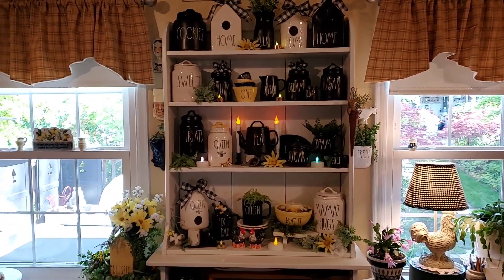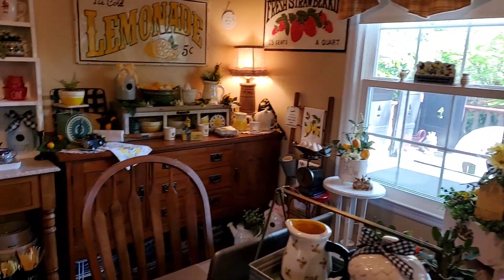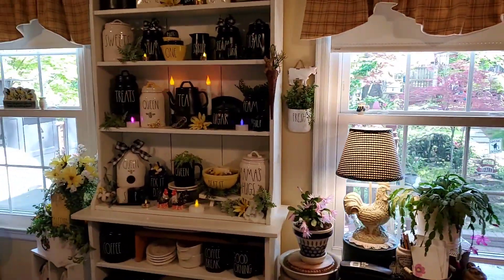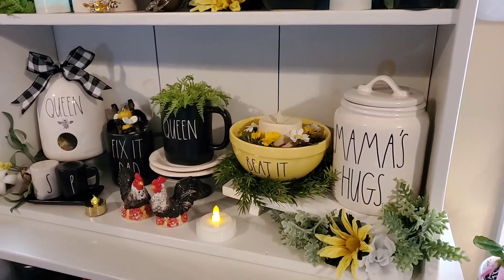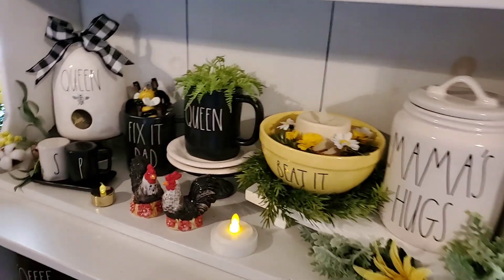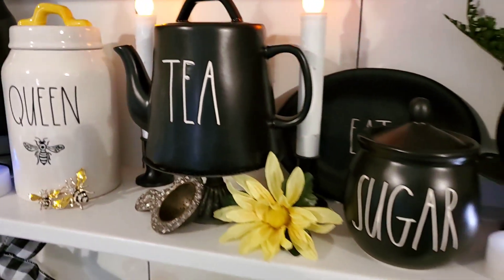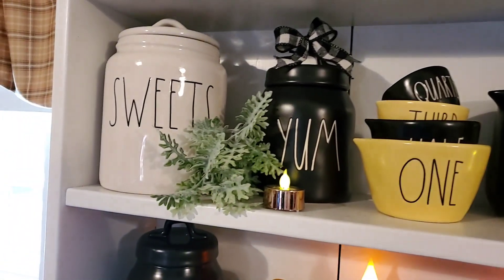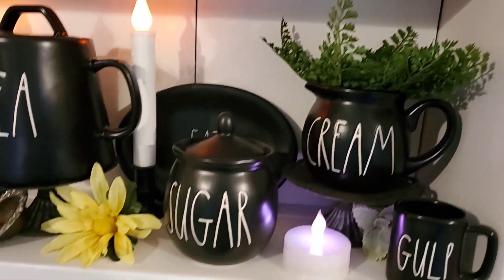Cupboard with black and white Rae Dunn with yellow accents April 16, 2020🐝🖤💛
I just wanted you to see how you can mix black and white and yellow Rae Dunn for late Spring and Summer💛🖤💛